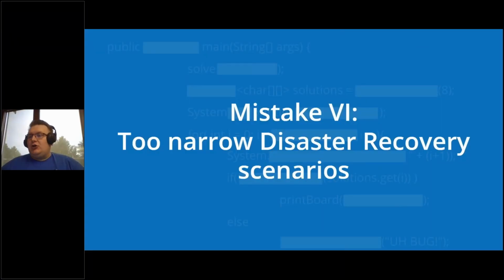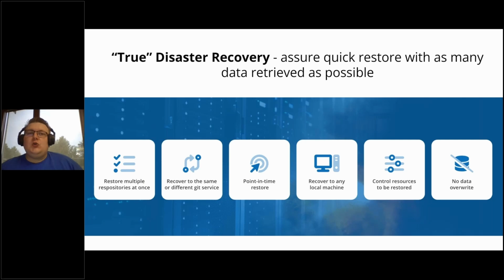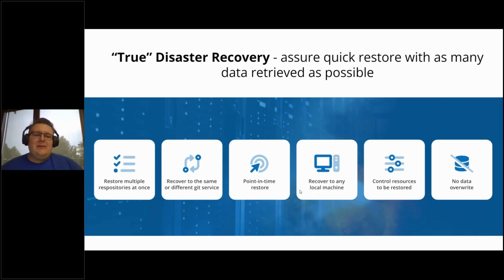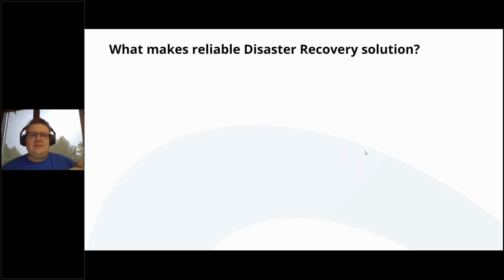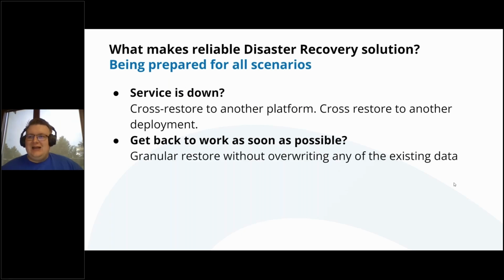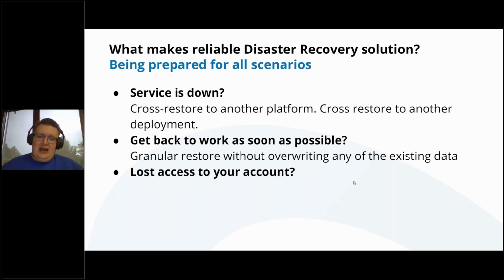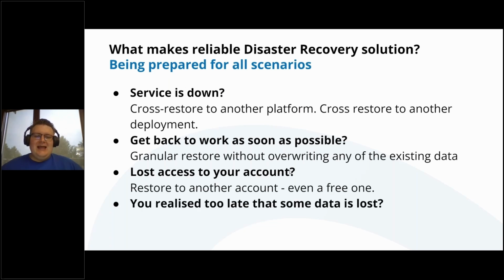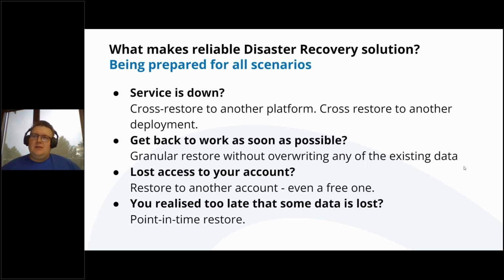Mistake 6: Too narrow DR scenarios